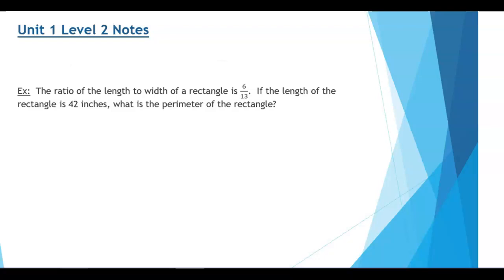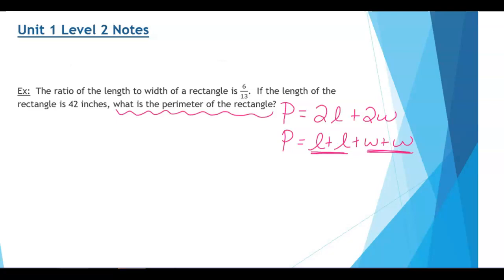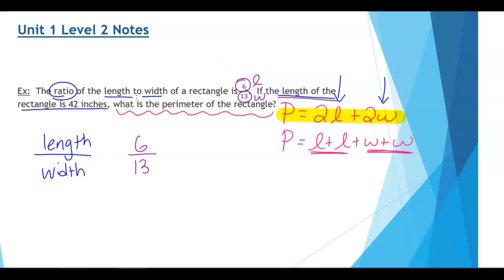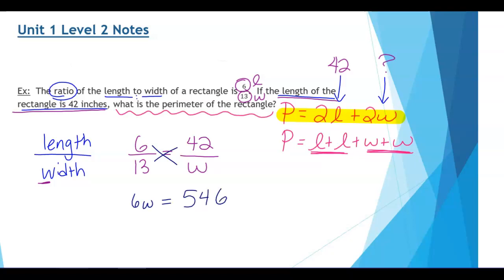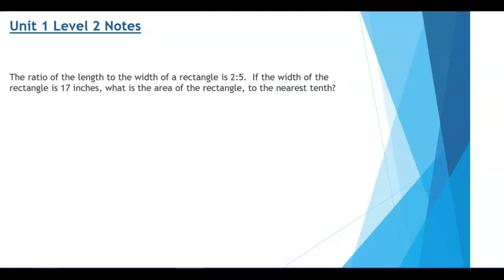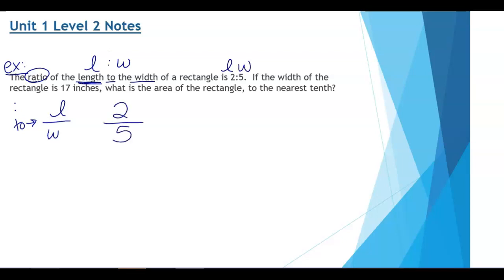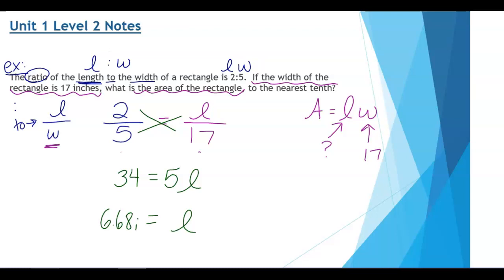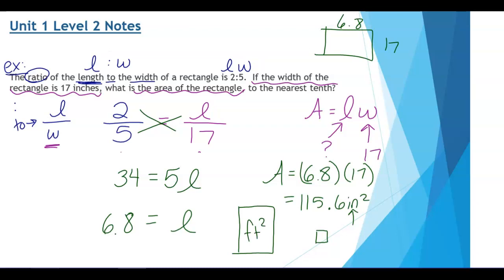Unit 1 Level 2 Video Notes Algebra